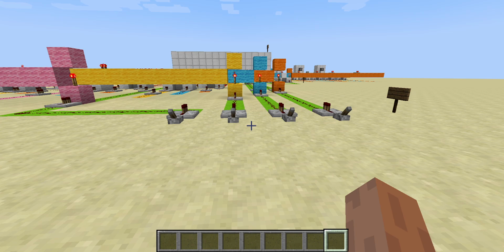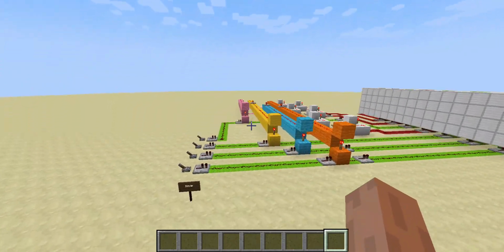CS104 Draft2 Game Implementation